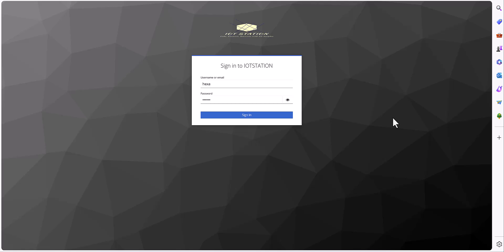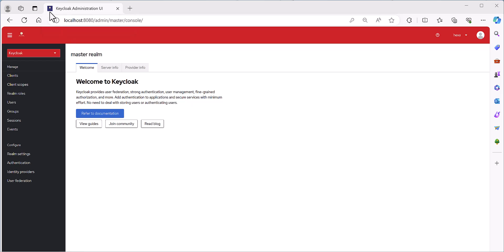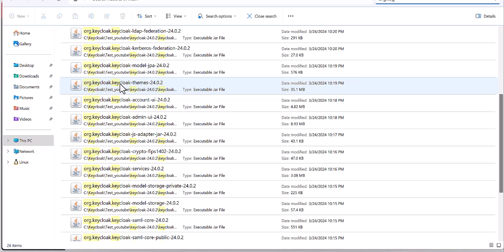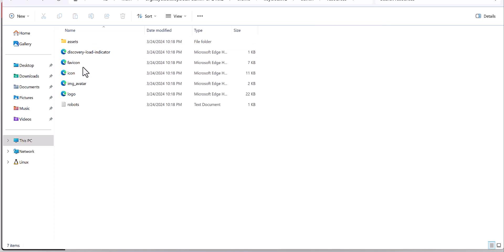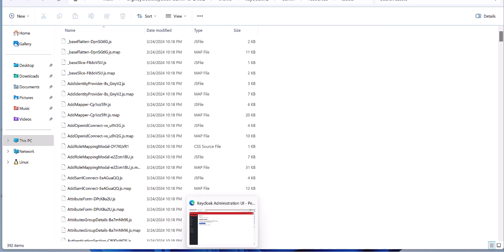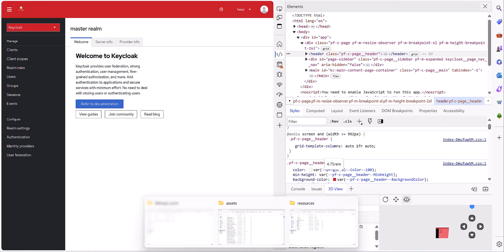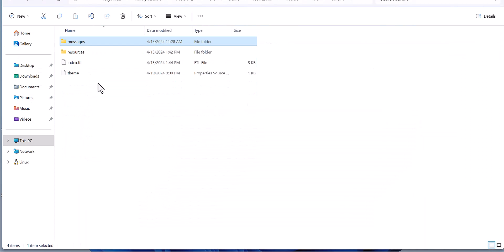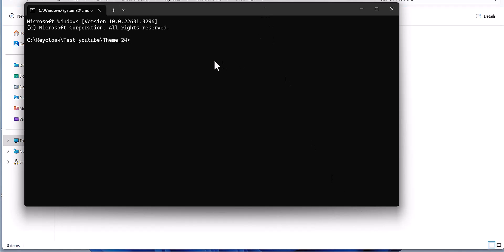Customizing the Keycloak_V.24 Theme Series # 4 | Admin UI Theme Customization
In this tutorial, we delve into customizing the admin UI theme in Keycloak version 24. Learn how to personalize the appearance and functionality of your Keycloak admin interface to suit your specific requirements. From modifying colors and adding custom logos, favicon and styles, we'll walk you through the process step by step.